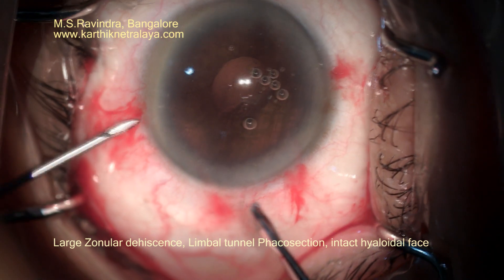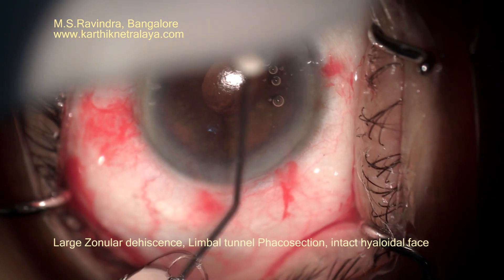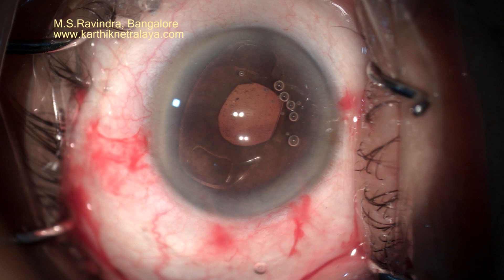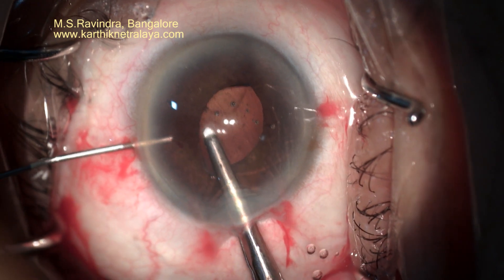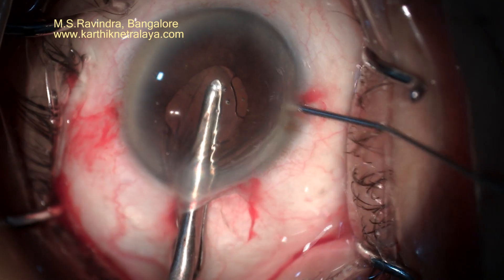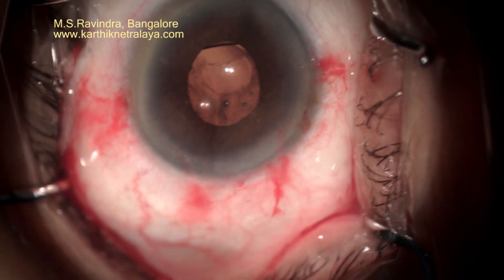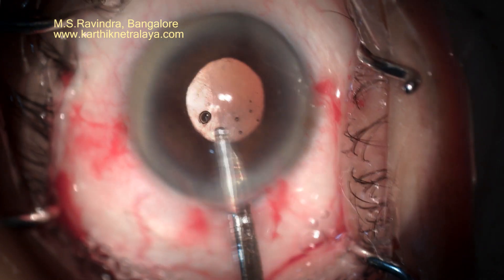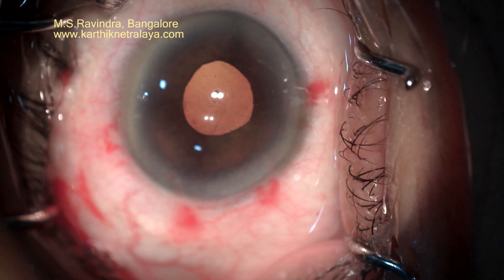Iris claw IOL implantation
Zonular dehiscence can be first noted during a cataract IOL surgery. The surgeon needs to be well prepared to handle this. AC IOL, Retro Iris enclavating IOL and Scleral fixation IOL are three options. Iris fixation IOL is a least invasive method, and results are amazing. This video demonstrates how to master this technique.